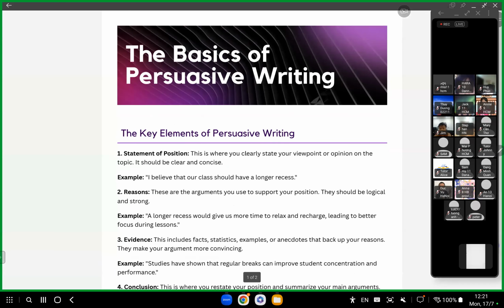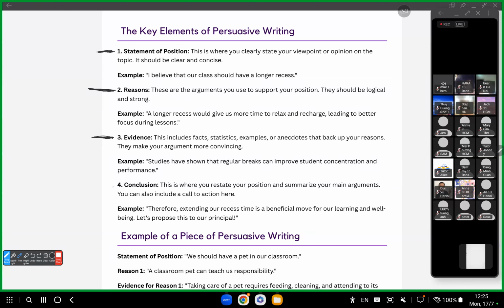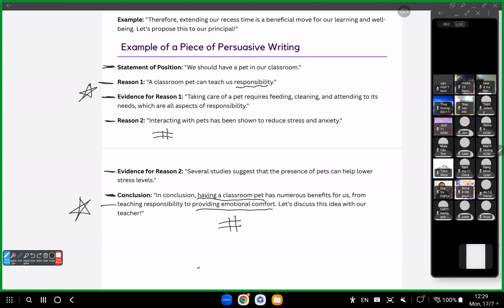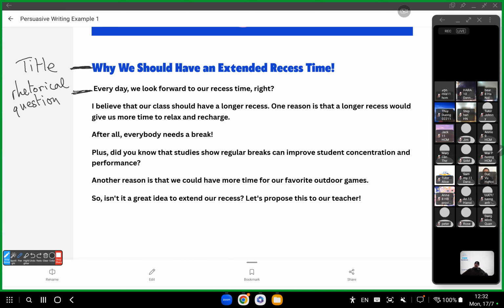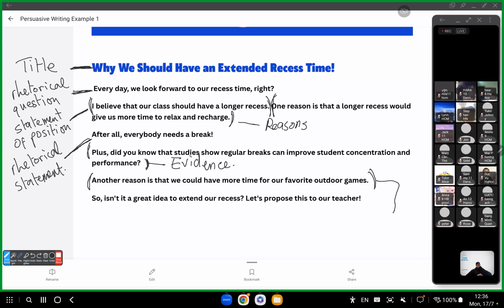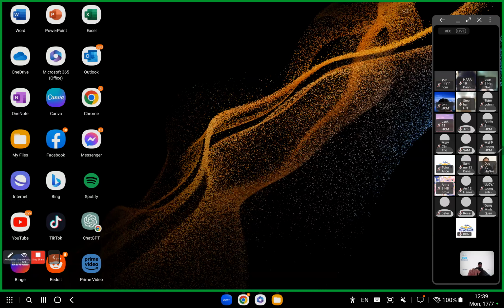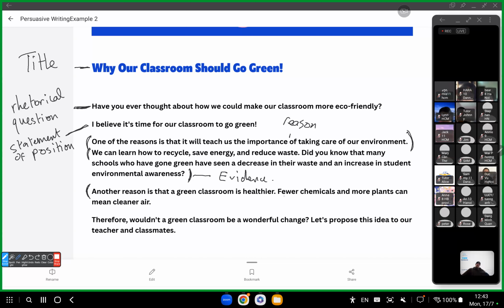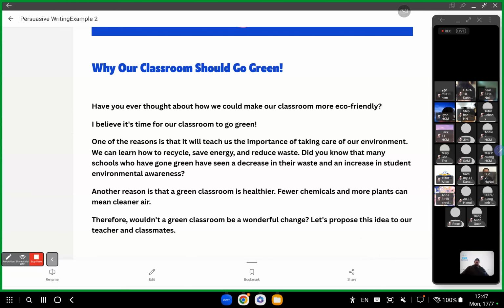Michael Peretz's English Class | P1 | 17/07/2023